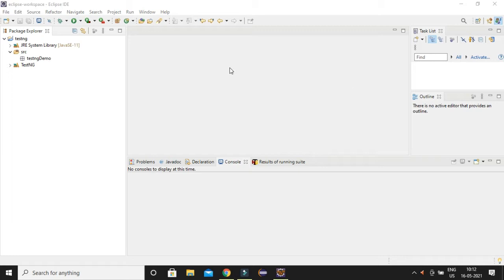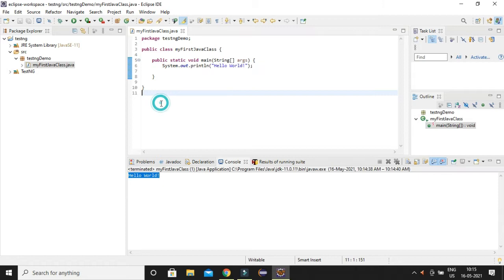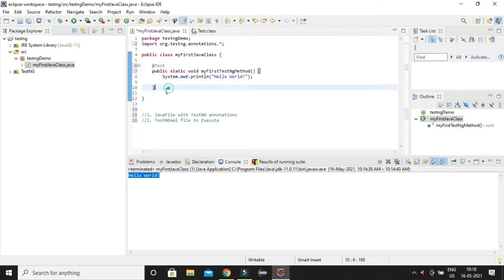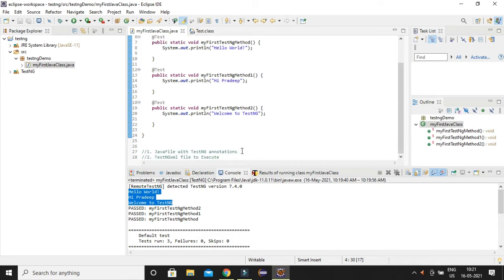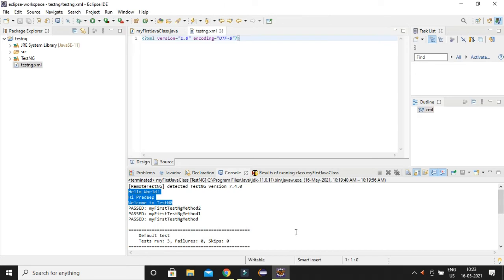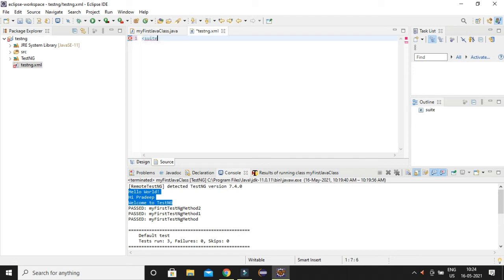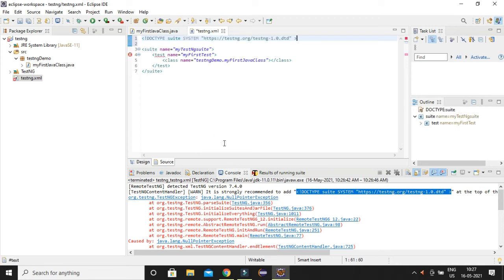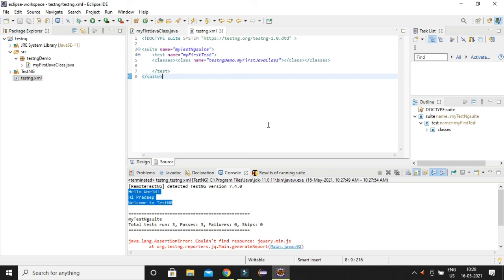TestNg Basics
TestNg method
Testng Class
TestNG xml file
Test Suite
Test
@Test Annotation